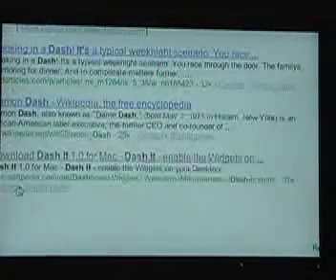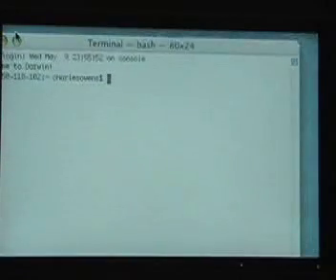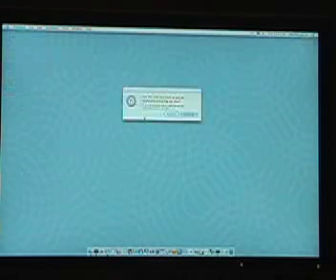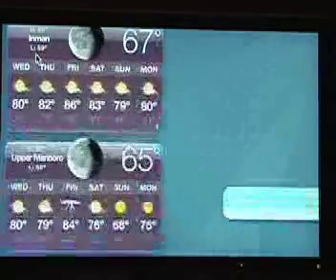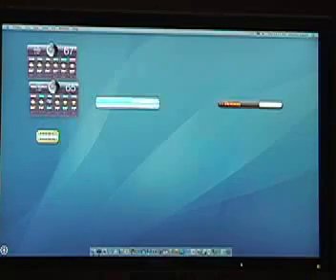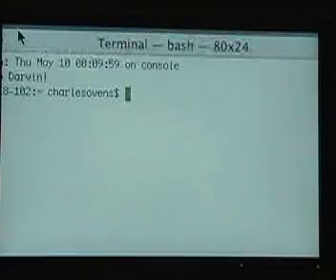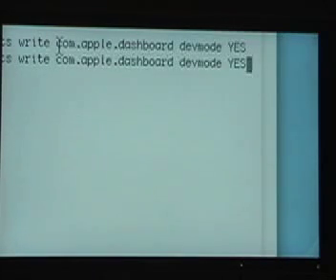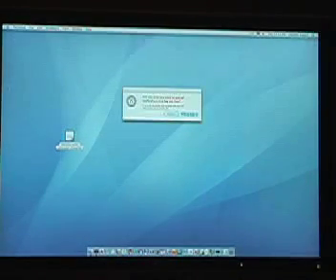Widgets On desktop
How to Put widgets On your desktop, and a few other features of OS x